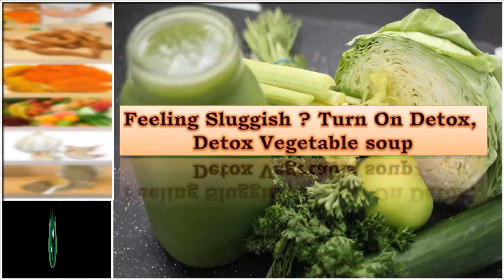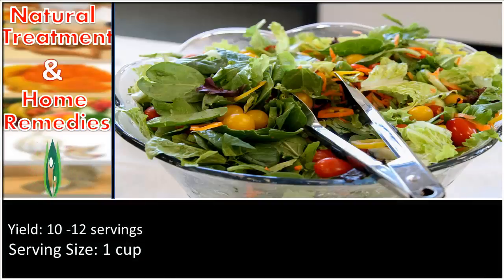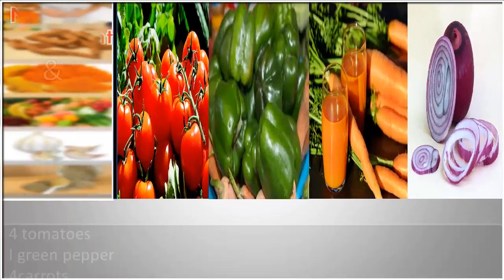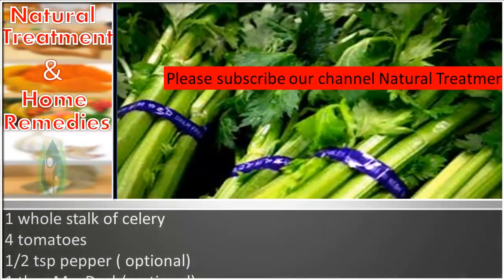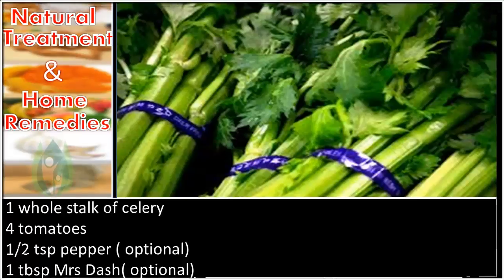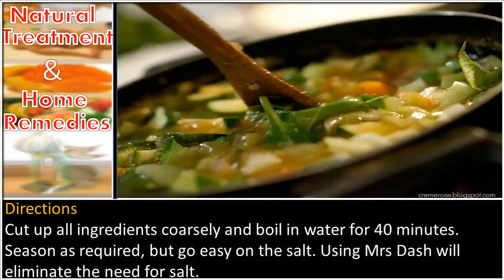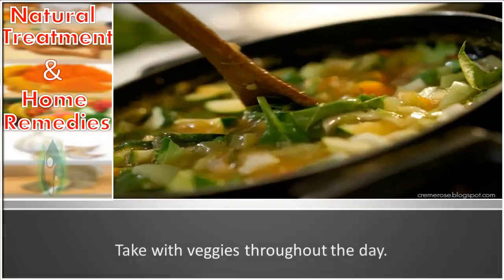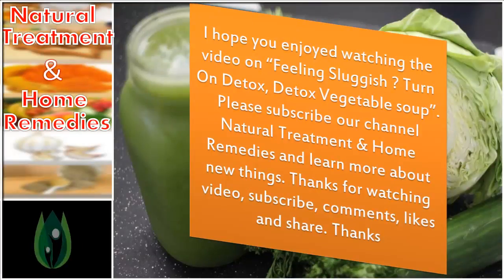Turn On Detox, detox vegetable soup | Natural Treatment and Home Remedies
Detox Vegetable soup

Serving Size: 1 cup

Ingredients
2 quarts water
2 cups Spinach
1 cabbage
4 tomatoes
I green pepper
4carrots
2 onions
1 whole stalk of celery
4 tomatoes
1/2 tsp pepper ( optional)
1 tbsp Mrs Dash( optional)

Directions

Cut up all ingredients coarsely and boil in water for 40 minutes. Season as required, but go easy on the salt. Using Mrs Dash will eliminate the need for salt.
Take with veggies throughout the day.

Youtube channel Liezl Jayne Strydom video on "Green Detox Smoothie Recipe for Weight Loss | Easy & Healthy Breakfast Idea!"

Youtube channel Maternity Pregnancy's video Natural Treatment for Infertility for Female | Top 4 Home Remedies for Infertility

Youtube channel Skinfiniti with Dr. Jaishree Sharad video Banana Face Pack For Dry Skin || Home Remedy For Dry Skin || Skincare

Youtube channel Nika Erculj's video on HOW TO START A HEALTHY LIFESTYLE IN 2017 / 5 Simple Tips - Nika Erculj

Youtube channel Homeveda - Home Remedies for You! 's video Consume Banana and Honey to Treat Anaemia URL